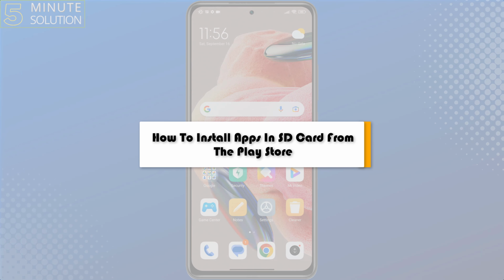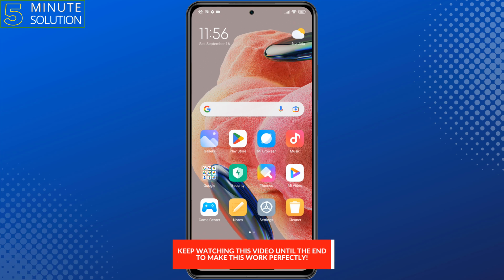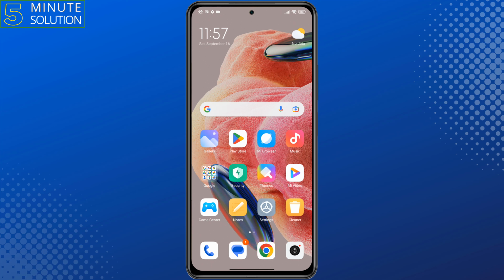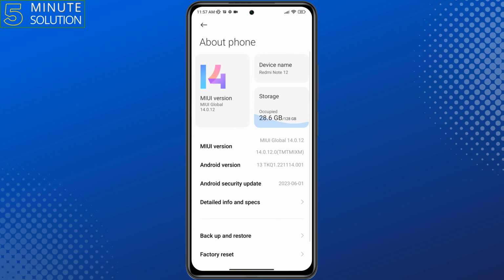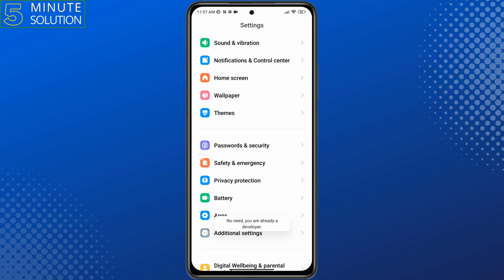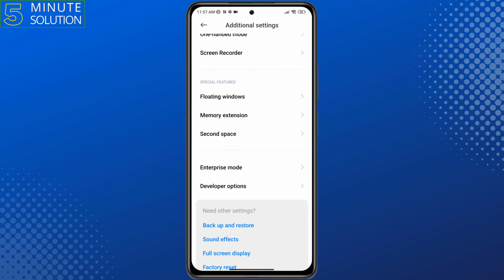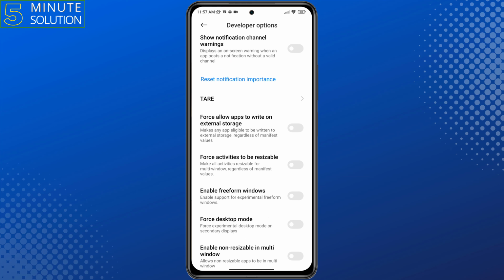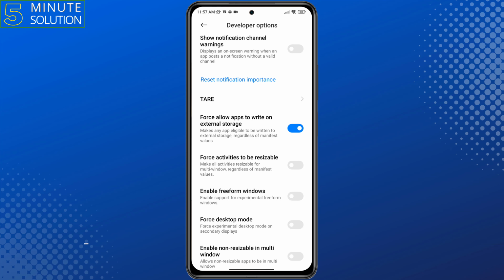How To Install Apps In SD Card From The Play Store - Xiaomi Redmi 2024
This is a complete guide on "how to install apps on SD card from Google Play Store". Follow the easy and simple steps to install apps on SD card in no time.